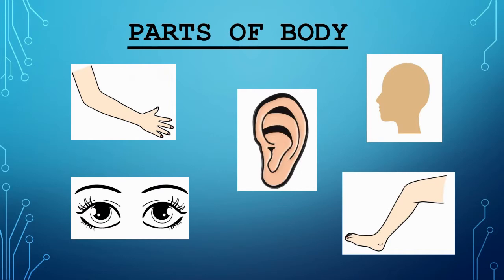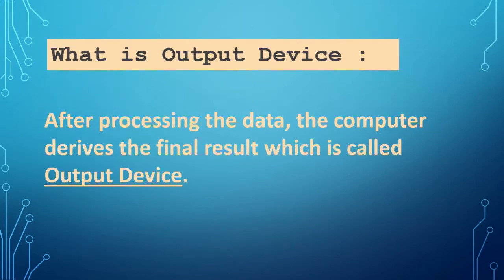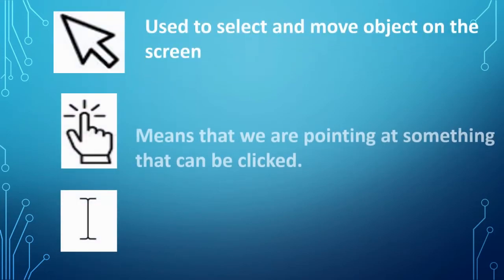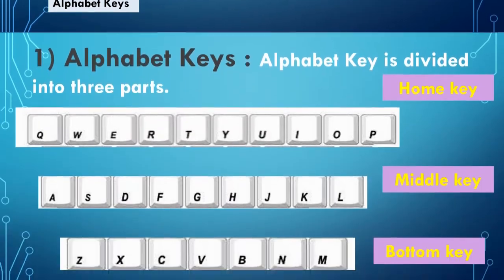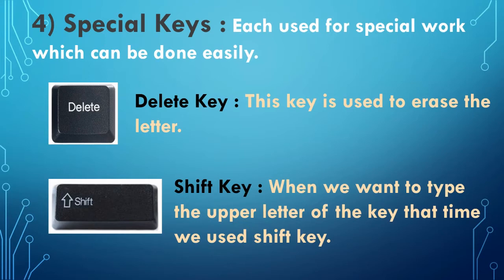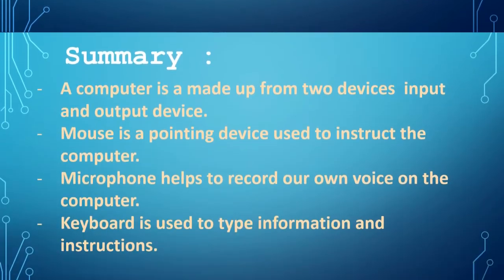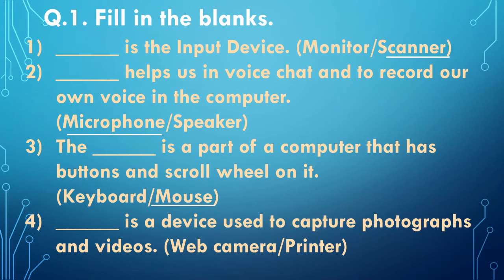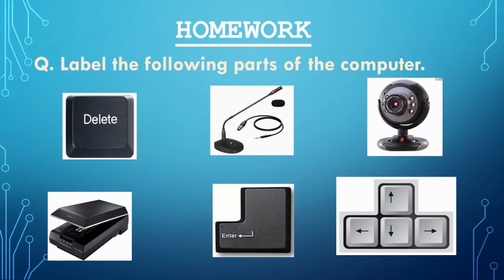Standard: III & IV, Subject: Computer, Topic: Parts Of Computer.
This Video is Presented by Ashwini Adsul, explaining the topic " Parts Of Computer" for standard III & IV.